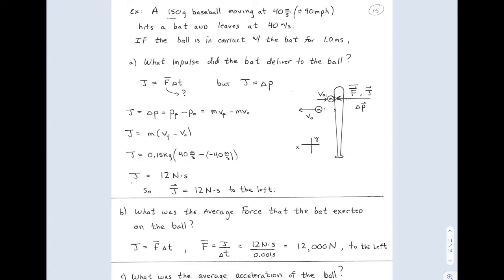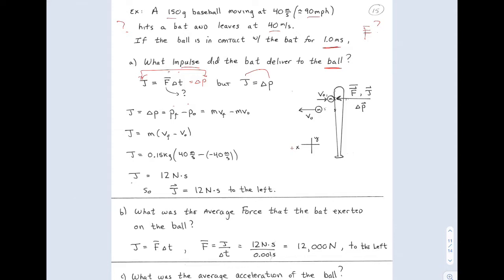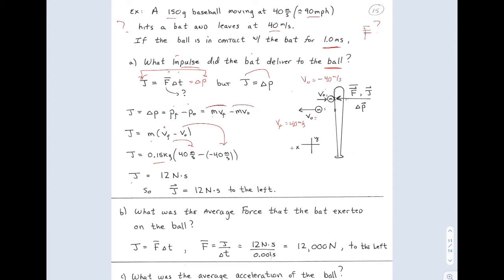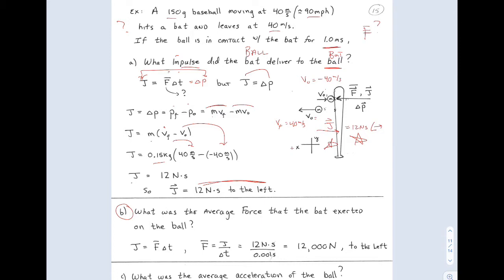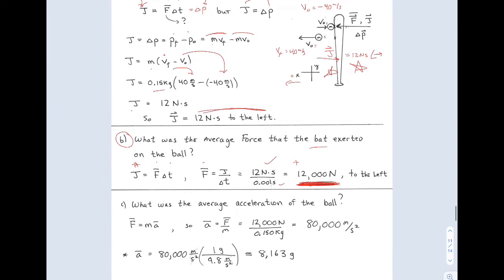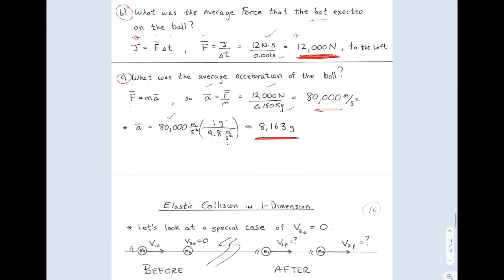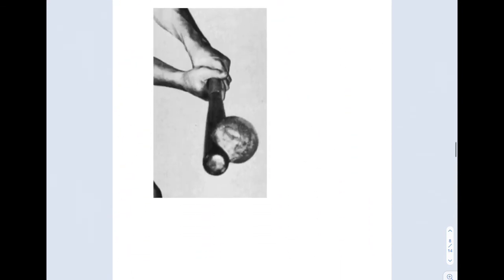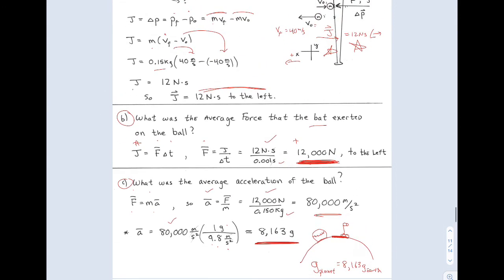Momentum 6 for 195